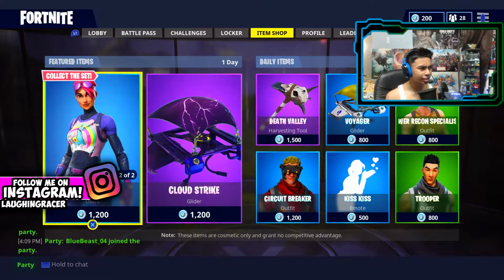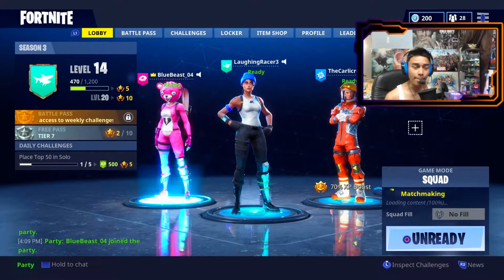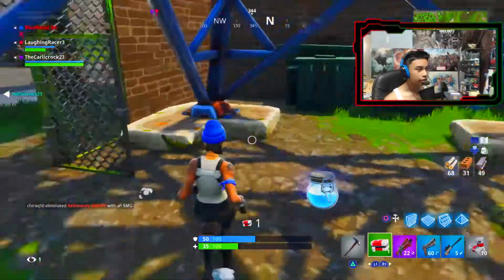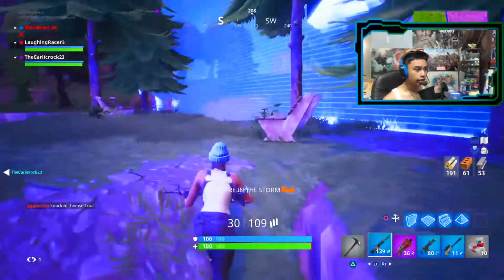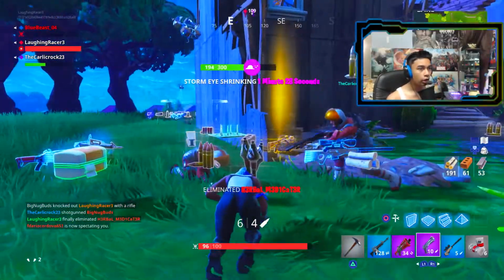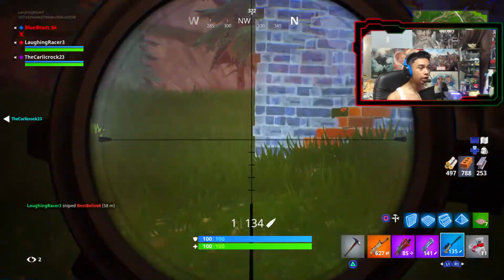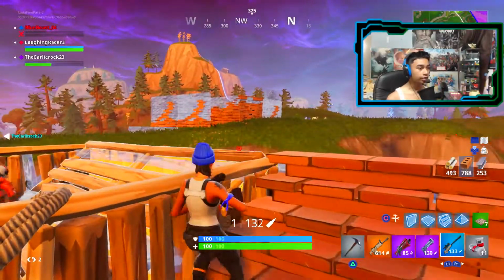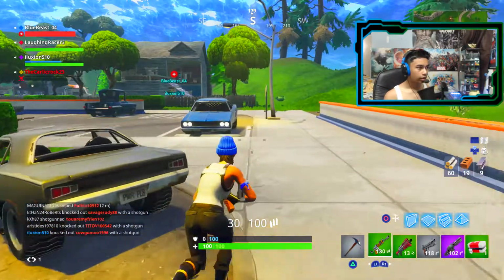NEW FORTNITE SEASON 3 FUNNY MOMENTS WITH FRIENDS! (FORTNITE BATTLE ROYALE)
TODAY I WILL BE PLAYING FORTNITE BATTLE ROYALE SEASON 3 FUNNY MOMENTS WITH MY FRIENDS!

Become A Racer!